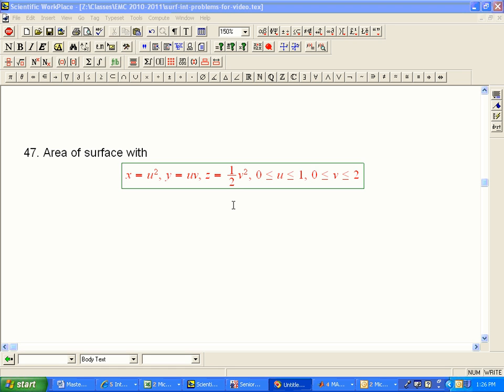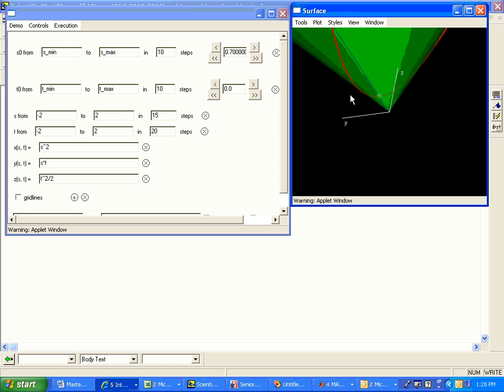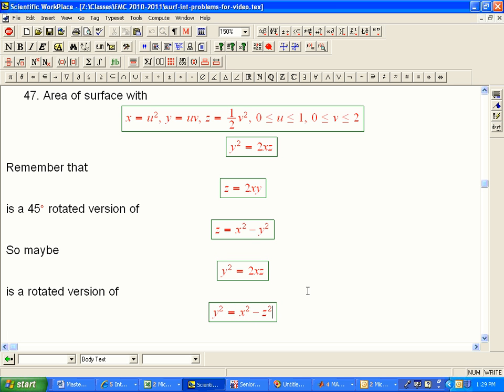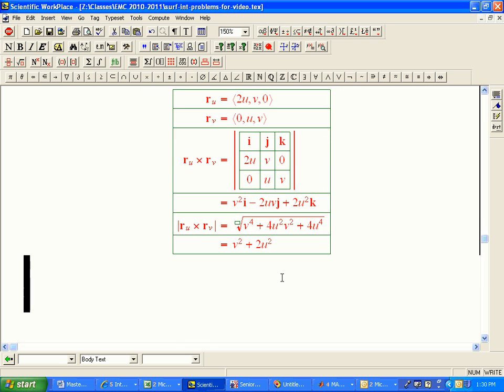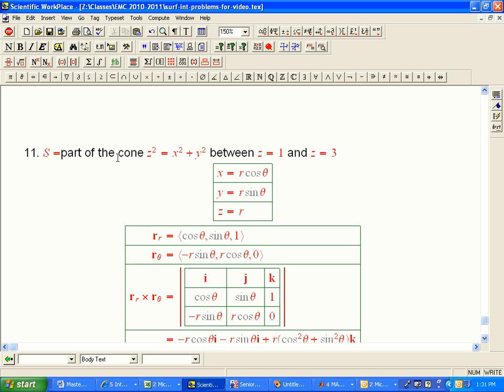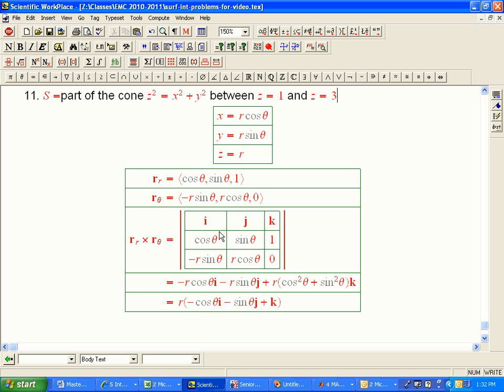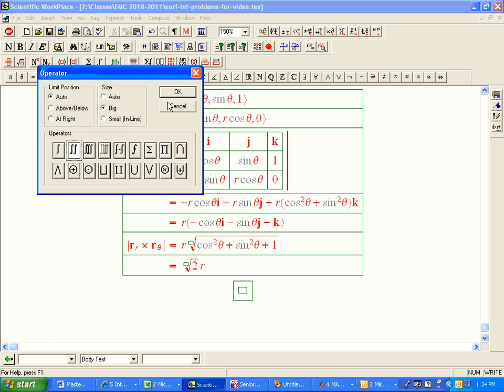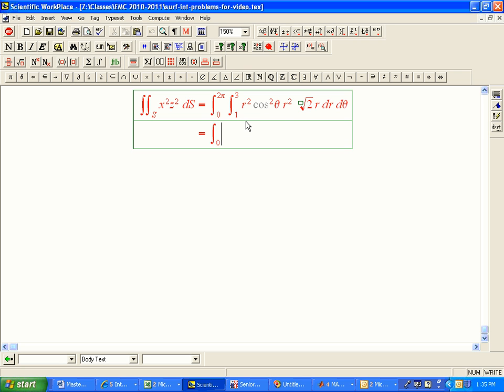scalar surface integral problems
One surface area problem and one scalar surface integral problem, with parametrized surfaces (both cones, as it happens, but presented in different ways).